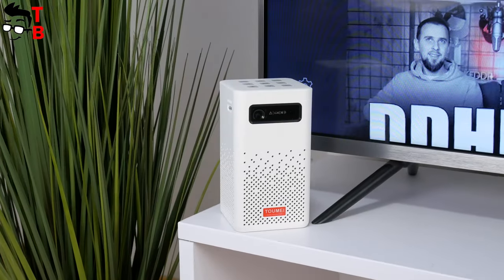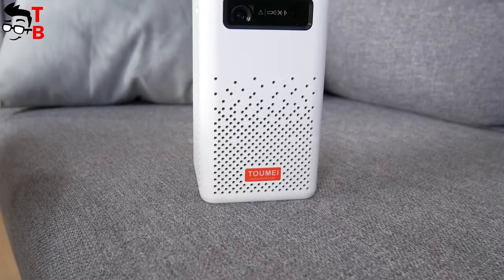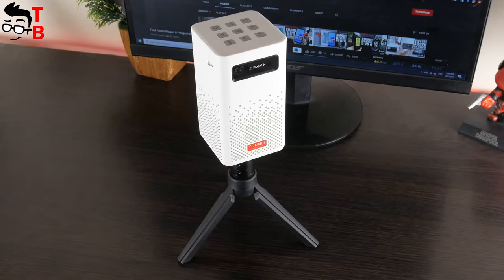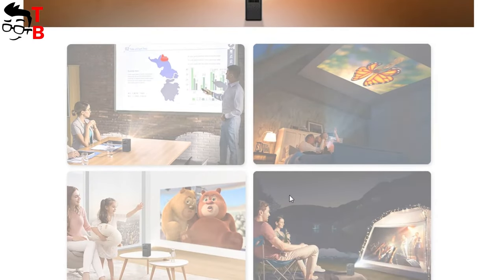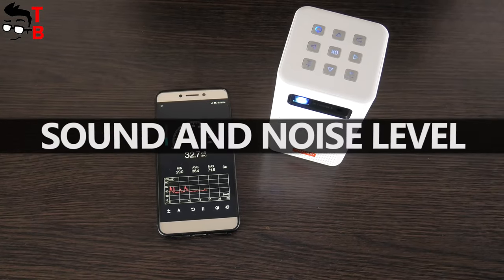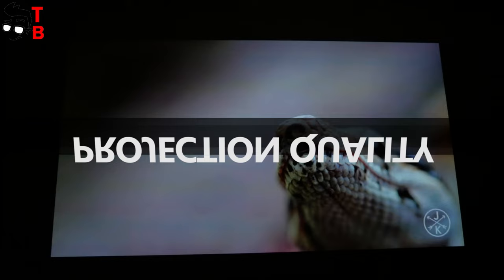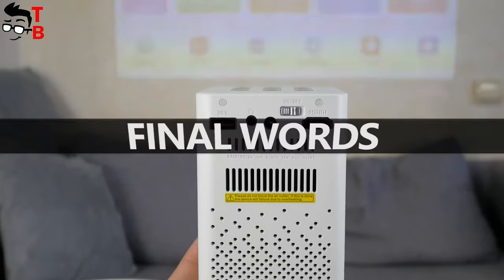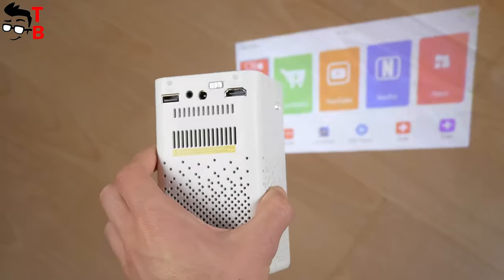Toumei C900 REVIEW: Budget Portable DLP Projector 2021!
Watch our video with unboxing, review, and test of Toumei C900. The new projector has Android 9.0 OS, a built-in 5200mAh battery, and 2 x 5W Loud Speaker, 2GB RAM, and 32GB memory.

Timecodes:
00:00 - Intro
00:45 - Unboxing
01:31 - Design
03:16 - Specifications
04:21 - User Interface
04:54 - Settings menu
05:33 - Phone screen mirroring
05:43 - Sound and volume level
06:34 - Projection Quality
09:36 - Conclusion

Toumei C900 Specifications:
OPTICS
Display Type: America DLP technology
Display Chip: TI 0.3 inch WVGA DMD*RGB LED (With Off-axis Ray Machine) 100%
Projector Feature: Interactive
Brightness: 100 ANSI Lumens
Lamp: OSRAM LED Lamps
Uniformity: 90%
FOFO Contrast Ratio: 1000:1
Standard Resolution: WVGA 854*480

PROJECTION
Throw Ratio: 1.4 :1
Throw Range: 30-120 inches
Throw Distance: 0.2-3 Meter(s)
Aspect Ratio: 4 : 3 / 16 : 9 / 16 : 10
Keystone Correction: Supports automatic and manual
Projection Methods: Front Projection   back-projection   hang projection
Texture of material: plastic ABS +electroplating
built-in speaker: 5W*2

SYSTEM PARAMETERS
CPU: MTK9632 Decode 4K H.265/AVS2  4K*2K/60HZ
Clock Speed 64 bits CPU: Cortex A53 Two nuclei GPU: Mali-450mp4
RAM: 2G DDR3
ROM: 32GB Emmc
Operating System: Android 9.0
Video Support: Real-Time Video Decoder for MPEG-1 MPEG-2 MPEG-4, H263,H264,H265,VC-1,RV
1080P  VP8, Sorenson SparkWAV
Audio Support: MP3,WMA,MP2,0GG,AAC,M4A,MA4,FLAC,APE,3GP,WAV
Photo Support: Supports a variety of image formats browsing jpg png BMP etc
FLASH Support: Supports flash 11.1
Extended Memory: TF card and SSD Hard Dish
USB: USB HOST 2.0*1 ，Able to read data from USB hard drive   support mouse  and keyboard access
HDMI: Supports HDMI 2.0input
Bluetooth: Bluetooth 5.0
WIFI: 2.4G/5G Dual-band WIFI
Remote Control: Infrared remote control and support connect the 2.4g wireless remote control and the mouse
Power Input Parameters: 12V-2A DC
Input Support:: USB, IR
Miracast: Eshare

INTERFACE
HDMI: Support input
USB: Able to read data from USB hard drive and support mouse access
Headphone Output : Audio output, 3.5mm connectors (can connect headphones or speakers)
DC Input Power adapter: DC 12V 2A-3A

ELECTRICAL SPECIFICATIONS
Total Power Consumption: 10W
Power Performance: AC110-240V,50/60Hz       built-in battery
 Battery Inside: 3.7V 5200mAH

OTHER PARAMETERS
Product Size: 78*78*140mm
Package Size: 245*190*100mm
Net Weight: 550g
Package Weight(1set): 1.2kg
Package Weight(24set/box): 12.5Kg
Carton Size(24set/box): 525*265*420mm

Video credit:
Tech Brothers

HashTags for searching